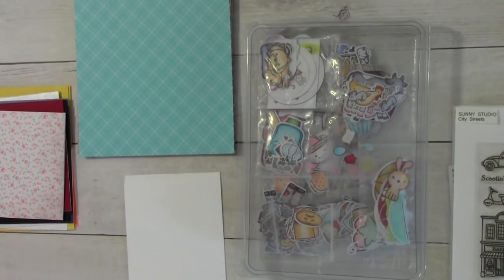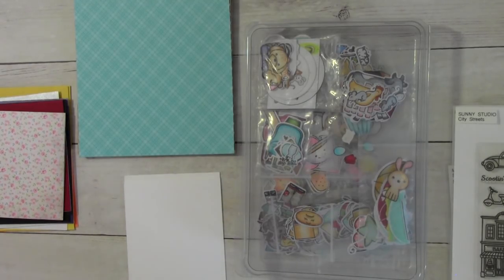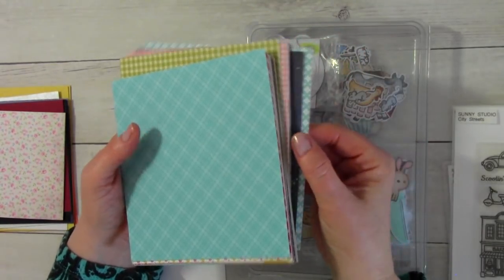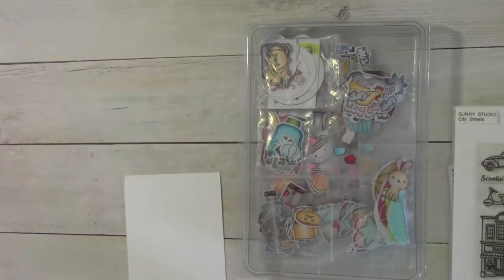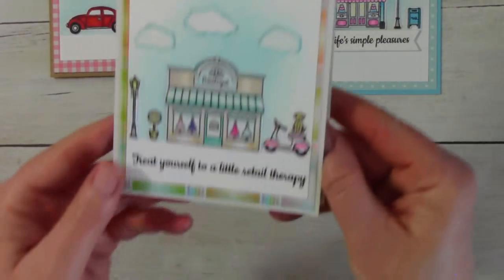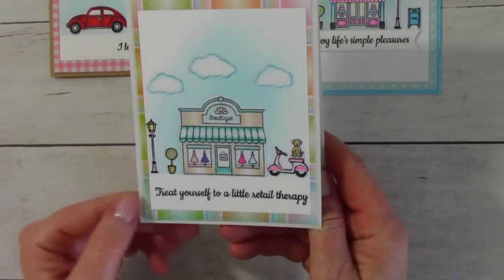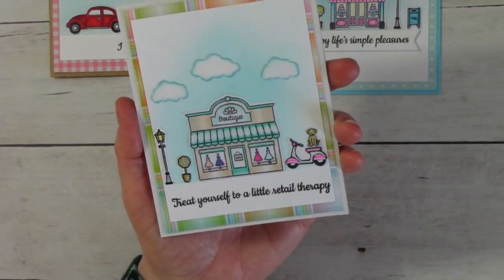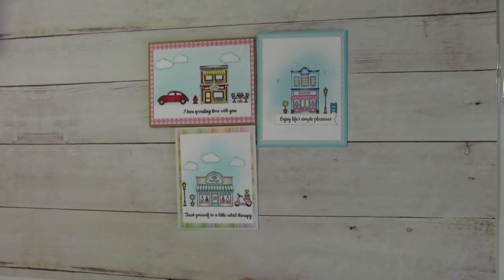Scrap Bin Saturday Collab~ March 3rd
Do you have an overflowing scrap bin? Are there bits and pieces in your stash that you have had for years? Join us on Saturdays for a fun collaboration where we will share the projects we create using our scraps!

You can join in by making videos, or weekly posts on Instagram using the hashtag scrapbinsaturday. Can't commit to every week? That's fine! You can choose to join only a few of them with us :) Videos will be posted on Saturdays, starting today, Feb 24th, and ending March 31st.

Please go share some love and check out the other projects created this week!

Here is a list of the 16 collaborators and where you can find them:

Megan W (posting on YouTube and Instagram)

Kreationsby Kimber

themessymoms life

Bambi Olson

Nita Zuhone

stmpgrl (Starting first week of March)

Deb Houck

Tfriday77

K and E Crafty Shop